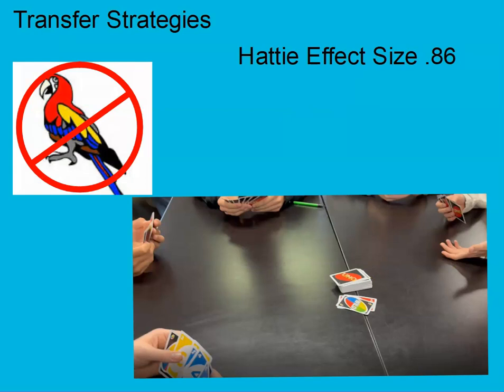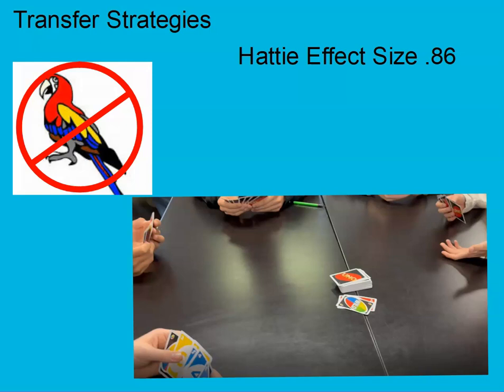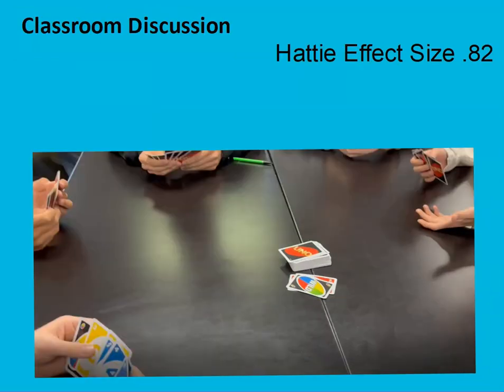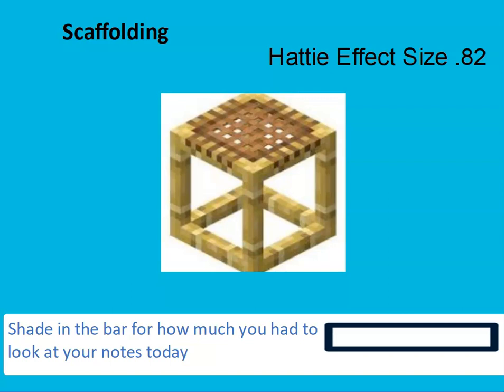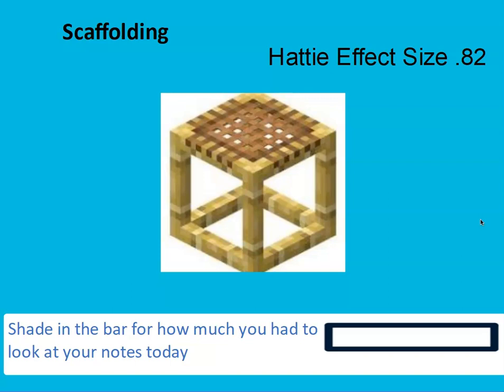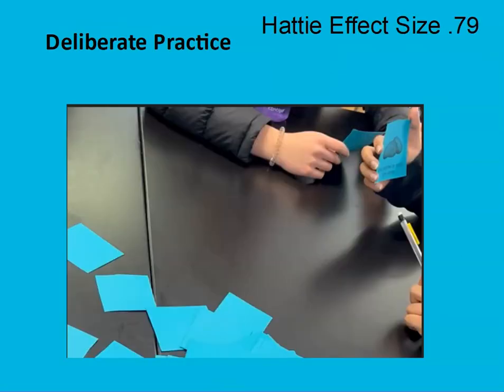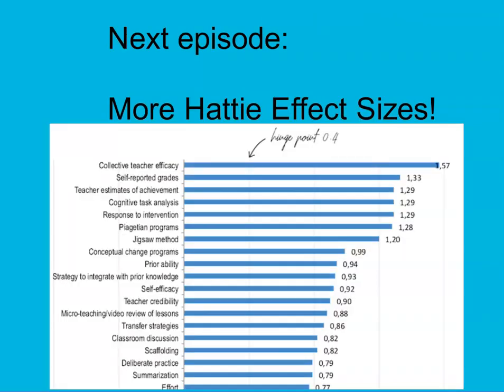Game-Based Learning 8 -The Why- - Hattie Effect Sizes 4